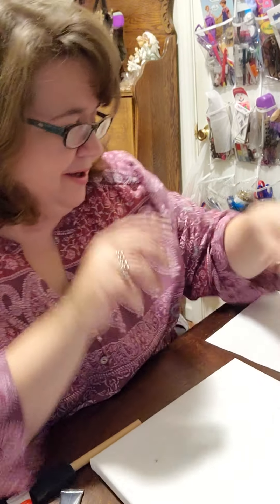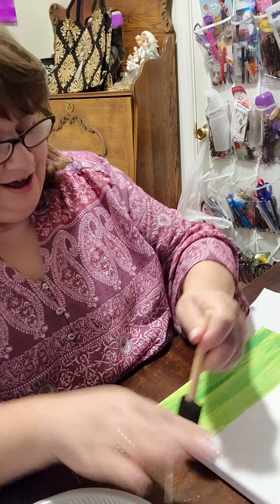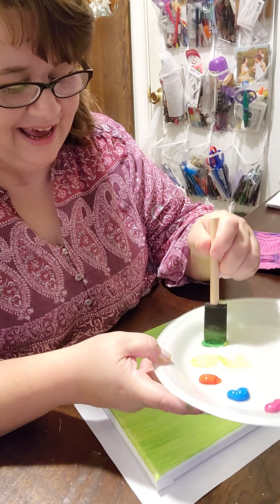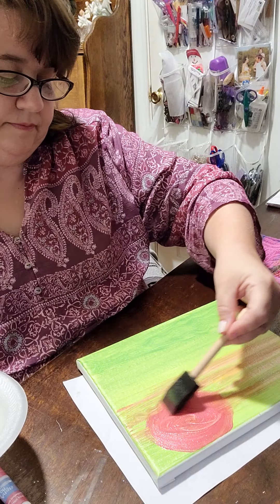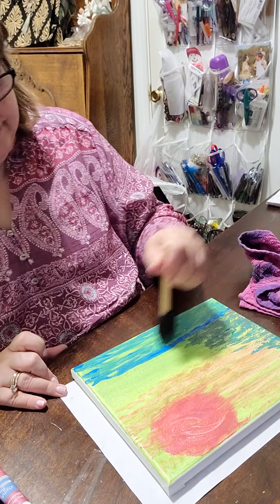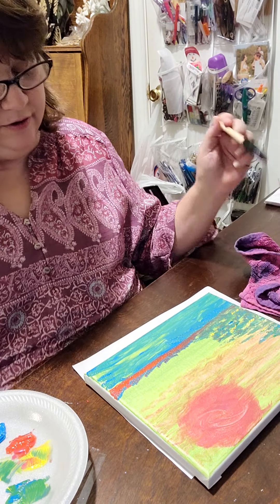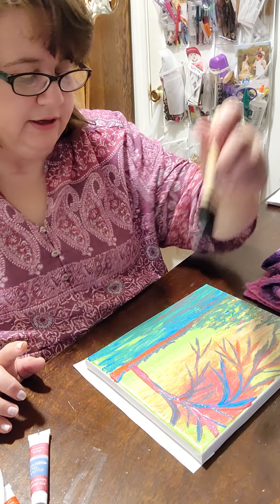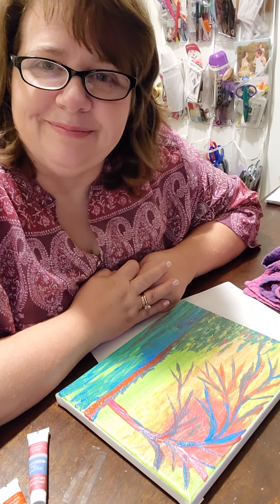The Mystery of Morning: A Painting Tutorial by Tinker Creek Designs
Join Lisa from Tinker Creek Designs for a painting tutorial.  She uses acrylic paints, water, a foam brush, and stretched canvas to create "The Mystery of Morning."  If you like to paint, like to play with colors, like to have fun, you will enjoy this video.  Have a FANTASTIC day!